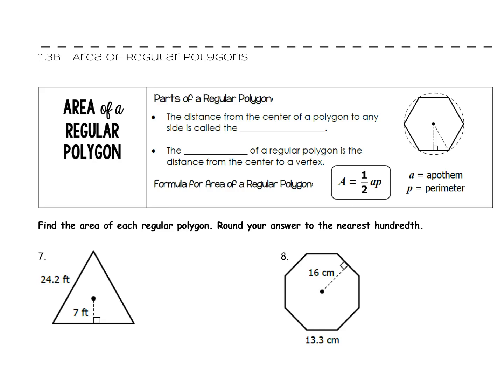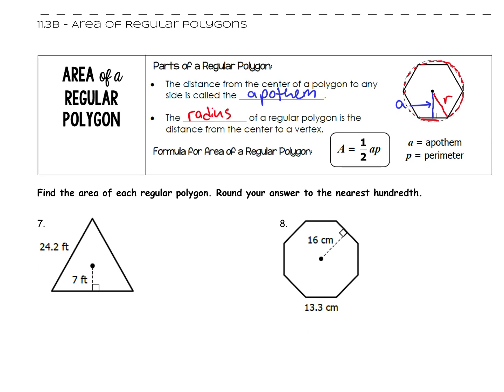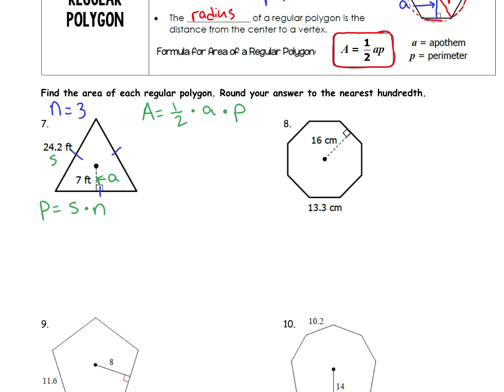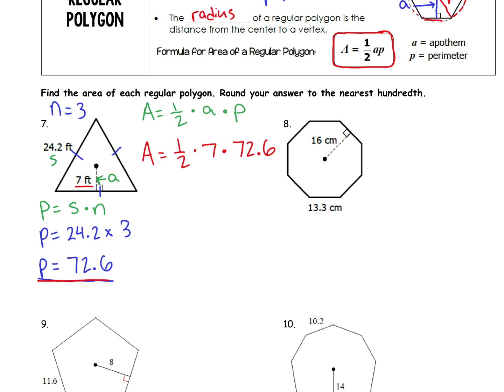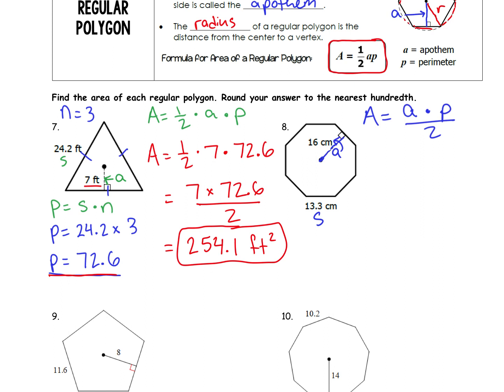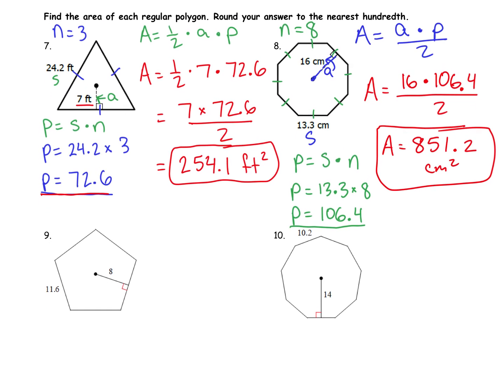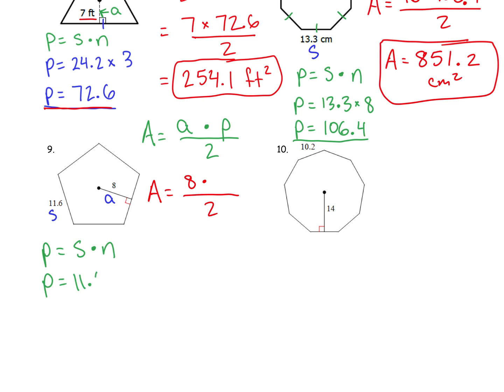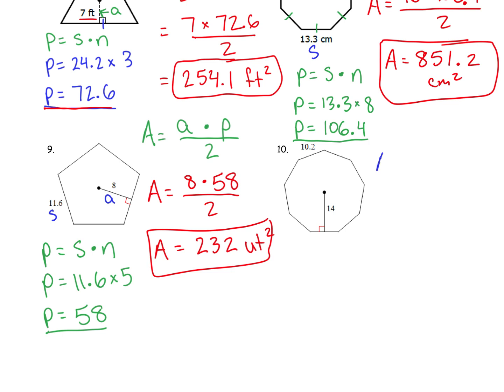Integrated 2 Notes - 11.3B Area of Regular Polygons